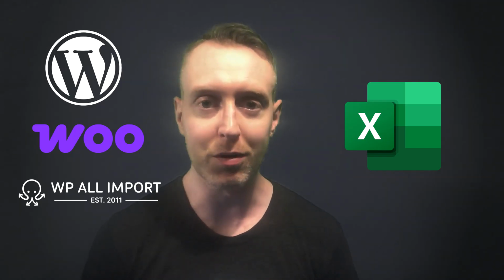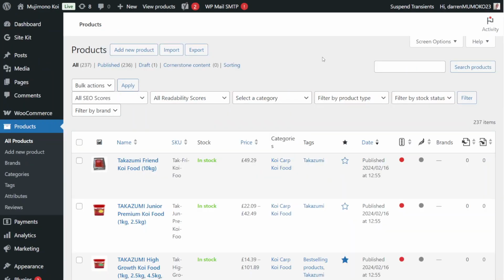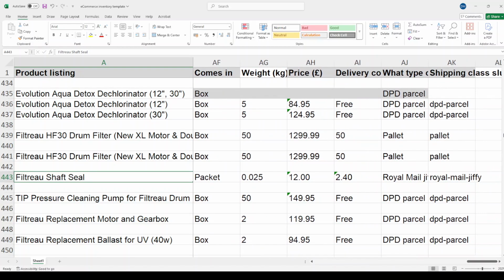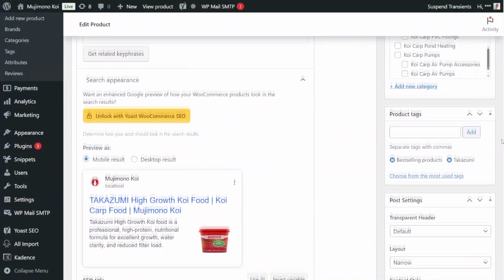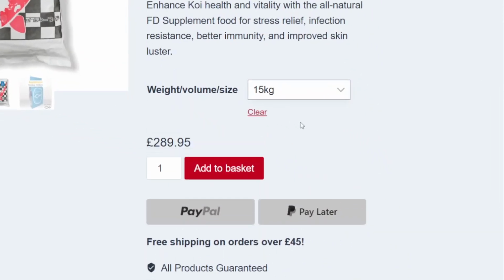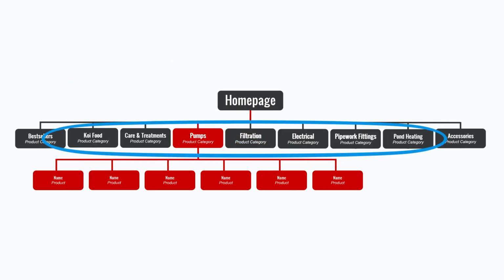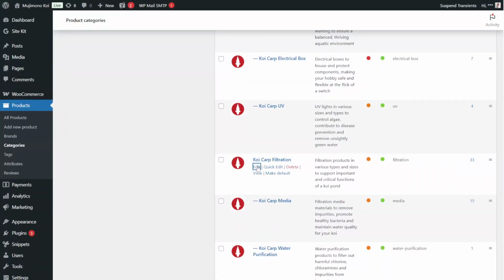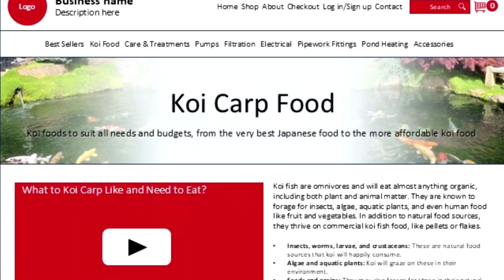How to Plan Your Online Shopping eCommerce Store | Web Design Derby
Turning a hobby into a full-blown online store… one giant spreadsheet at a time. 🧾 Download the sample spreadsheet...

Ever tried building an eCommerce site from scratch? I did, for a koi carp breeder moving from eBay to a dedicated online shop. He’d tried Wix, called it “a bit crap,” and had also dabbled with Shopify. Eventually, we went with WordPress + WooCommerce—a flexible, open-source combo that works beautifully when paired with the right tools.

Here’s how we tackled it—from spreadsheets to plugins and everything in between.

💡 Why WordPress + WooCommerce?

WordPress powers over 40% of the web.

WooCommerce (free) turns it into a powerful store.

Accepts PayPal, Stripe, Apple Pay, and can sell physical, digital, or even consulting services.

But WooCommerce is resource-hungry. Avoid cheap shared hosting. Use VPS hosting from providers like SiteGround or DreamHost. Also, use a free SSL certificate (Let’s Encrypt), and avoid GoDaddy/123-Reg hosting entirely.

🌐 Boost Speed & Security with a CDN

We used Cloudflare to:

• Speed up global delivery with caching.
• Block non-UK visitors for region-specific selling.
• Optimise images with formats like WEBP or AVIF.

Remember: Bypass caching on dynamic pages like carts and checkout to avoid outdated prices or availability.

🧠 The Strategy Behind the Site

Before anything was built, we mapped out:

🎯 Target markets

🛠️ Operations & logistics

🧾 Testimonials and backstory

A 2-hour video call with the client (transcribed via TurboScribe AI) gave us the gold needed to write category descriptions, T&Cs, About page, and more.

📊 The Product Inventory Spreadsheet

Manual product entry? Not for 900+ items. We used a master inventory spreadsheet with:

Product names, SKUs, weights, prices

• SEO titles and URLs
• Breadcrumbs and categories
• Shipping data and variables (like size/weight)

This document became the source of truth for both the website and the business.

🔌 Meet WP All Import

Once the spreadsheet was complete, we used WP All Import to upload everything to WooCommerce. It:

• Imports hundreds of products from CSVs
• Handles images, variations, metadata
• Saves days (or weeks) of manual work

It’s not perfect—expect parsing errors and formatting quirks—but it’s a game-changer. Even outside eCommerce, you can use it to bulk-create pages, posts, or custom content.

⚠️ Tip: HTML formatting is limited. Stick to plain text in the import phase, then refine later.

📦 Shipping, Payments & Other Moving Parts

Post-import, we:

• Set up payment gateways
• Built complex shipping logic (e.g. discounts by weight or spend)
• Had to convert volumes to weights (yes, the client weighed things manually)

Testing is crucial. Expect bugs. Don’t publish and promote your site until everything is fully tested.

🗂️ Don’t Ignore Category Pages

They’re not just navigation—they’re conversion machines.

Each product category had:

• Clean descriptions
• Logical structure (e.g. Accessories - Microscope)
• UI-optimized layout

These act as middle-of-funnel landing pages and can include videos, guides, testimonials, or reviews.

Add manufacturer tags to products for better sorting/filtering.

🚀 SEO & Backlinks for Category Pages

Want to rank? Build backlinks.

Category pages are prime SEO real estate. Great content here can earn organic links. If this were my business, I’d appear on koi podcasts and link back to those category pages.

Tip: Read Ahrefs’ beginner guide to link building.

You can even duplicate category pages for paid ad landing pages using WordPress plugins.

🧪 Final Thoughts on WP All Import

For a gym selling class memberships, I didn’t use WP All Import. But in hindsight, a spreadsheet would’ve helped with planning—even if I still entered things manually. Documentation = good project management.